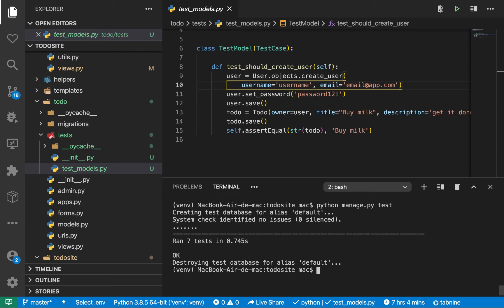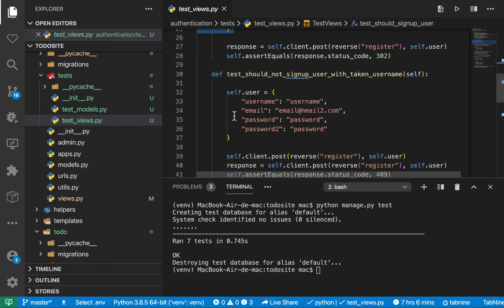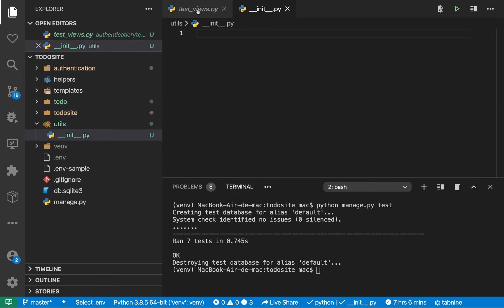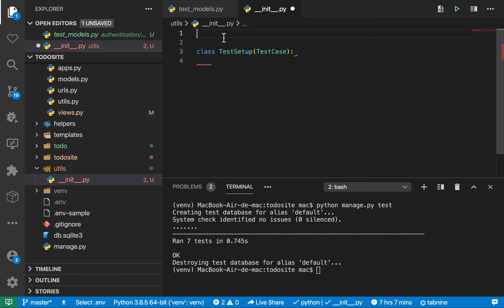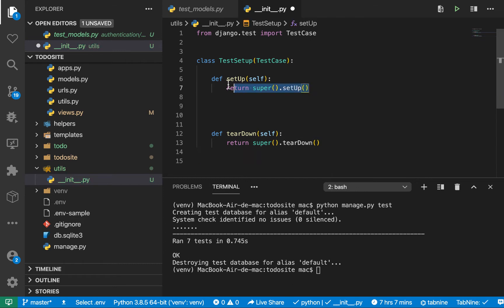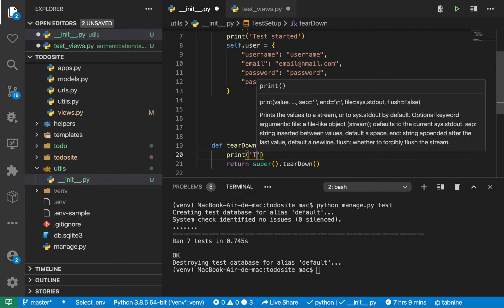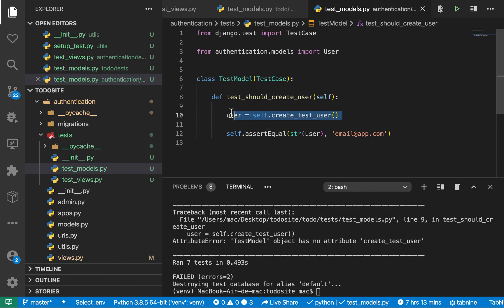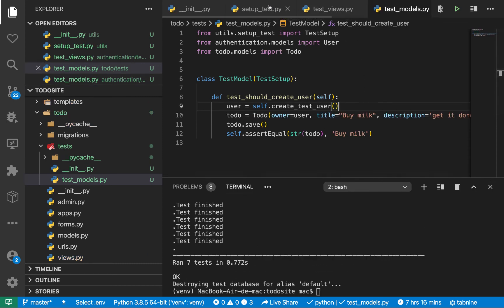Django Testing, Setting up Tests. Python Django Web Framework Course. #31